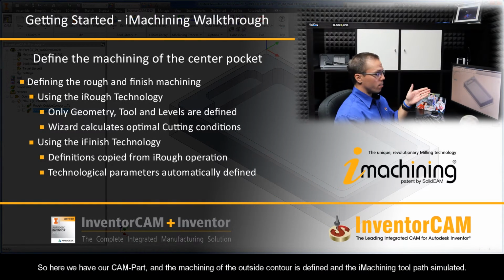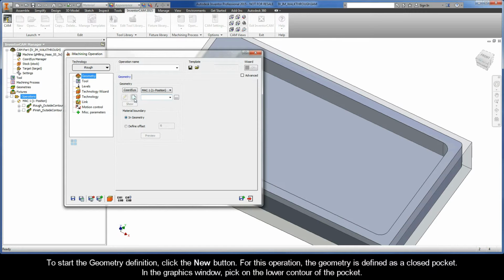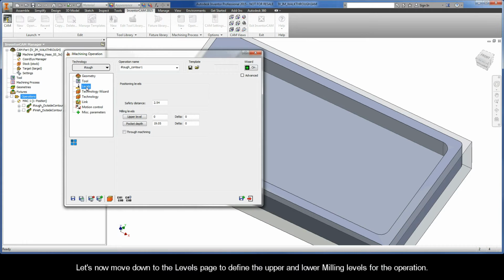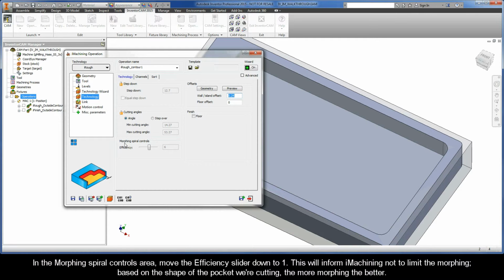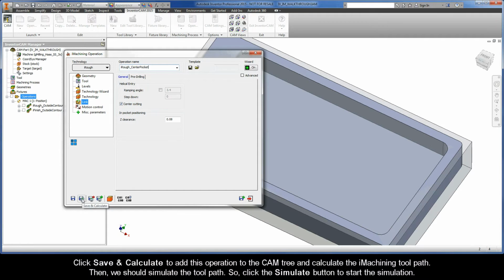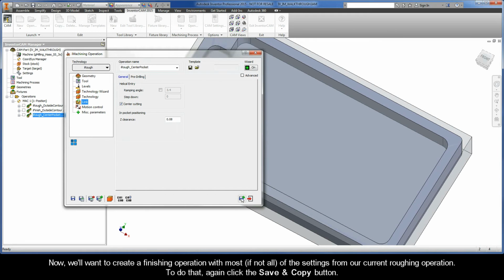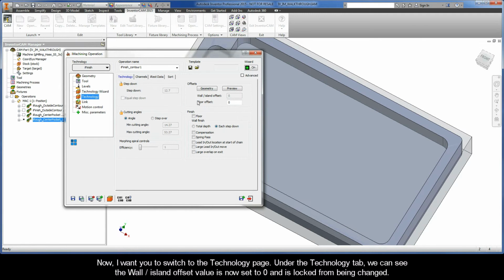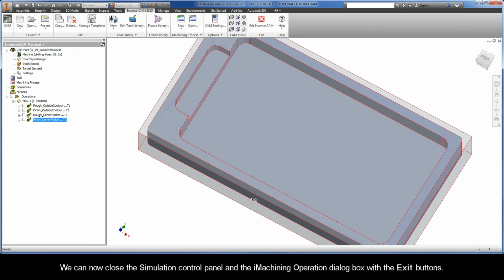InventorCAM iMachining Getting Started - Walkthrough: Define the machining of the center pocket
This is the third recording in Exercise #1 of a Getting Started Series called iMachining Walkthrough, where I'll show you how to quickly and easily program a simple part step by step using InventorCAM's iMachining technology. In this video, the machining of the center pocket is defined. For this example, the geometry is defined as a closed pocket. Only the Geometry, Tool and Levels definitions are required; the iMachining Technology Wizard automatically produces the optimal Cutting conditions. A copy of the roughing operation is made and the finishing is defined by simply choosing iFinish for the Technology type.